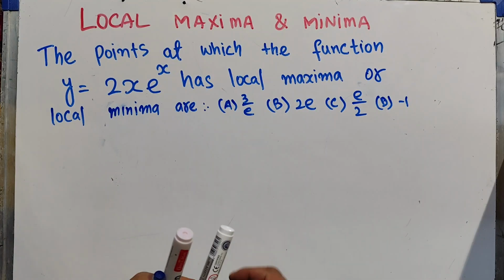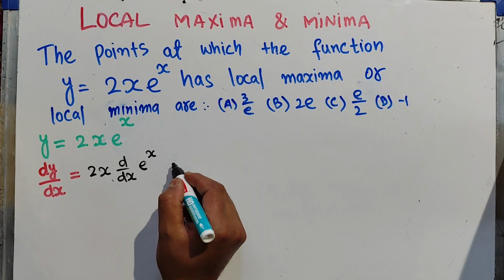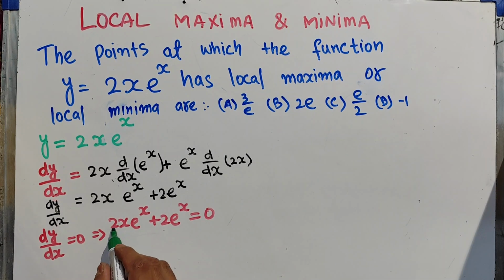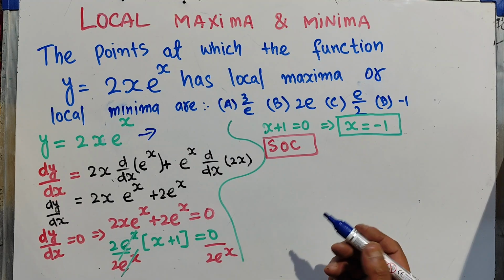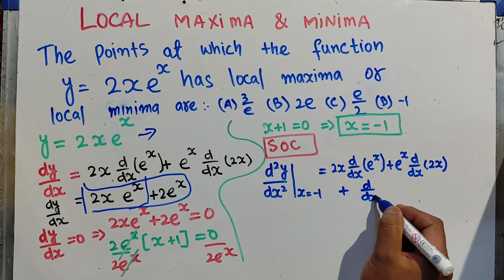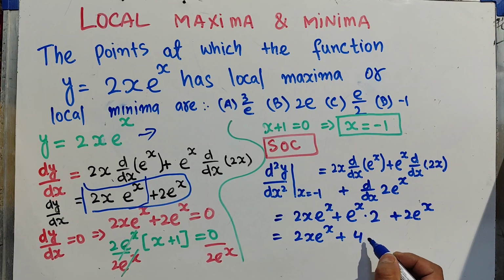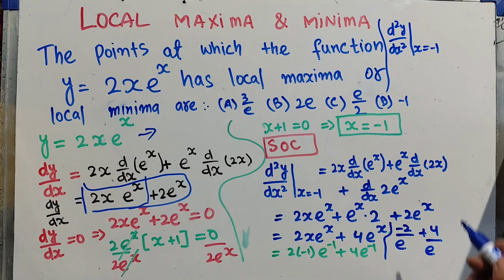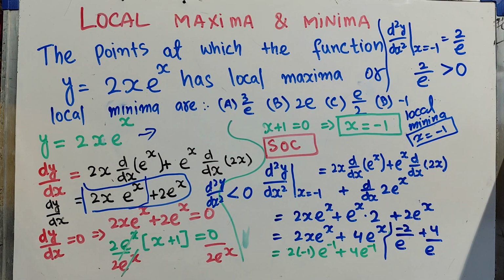local maxima and minima . Find the points at which the function y=xe^x has local maxima or minima